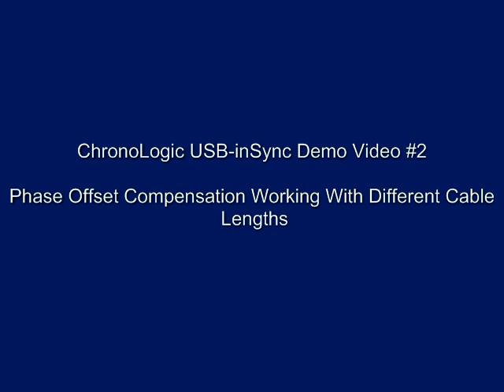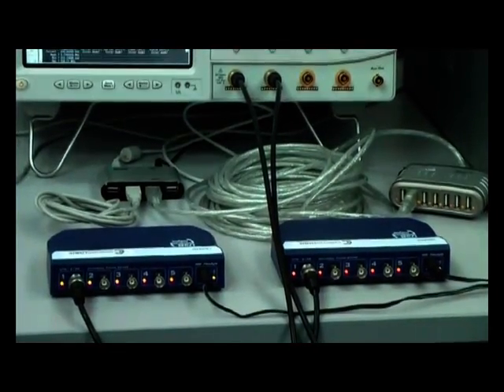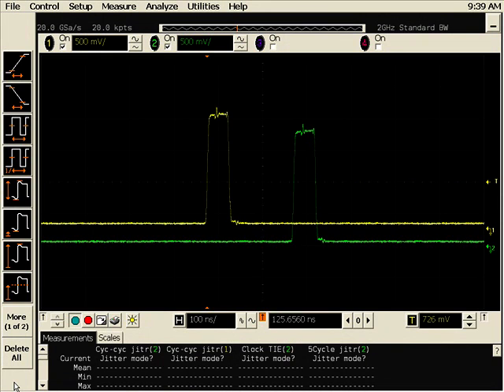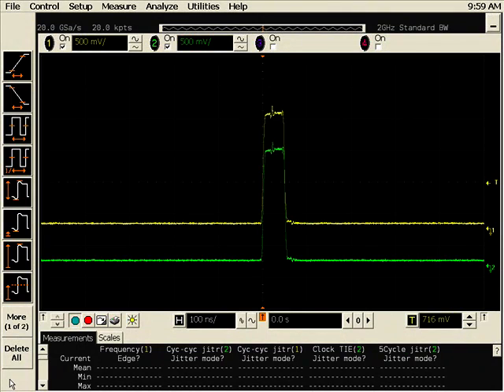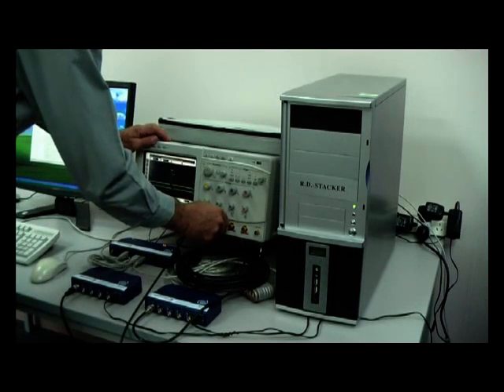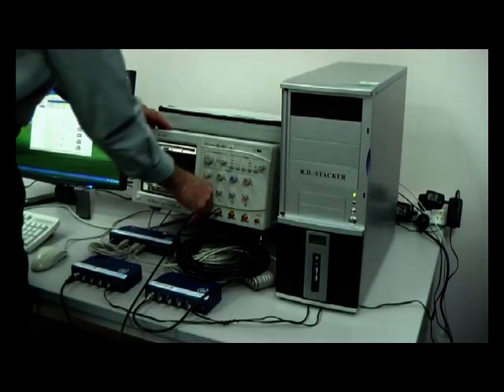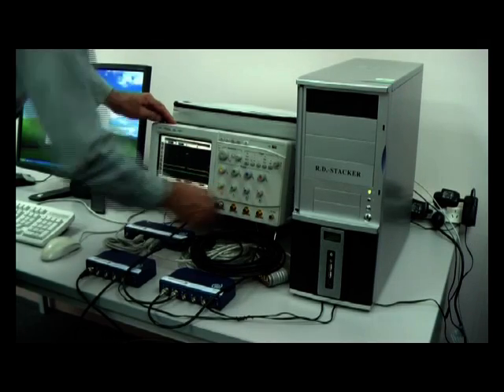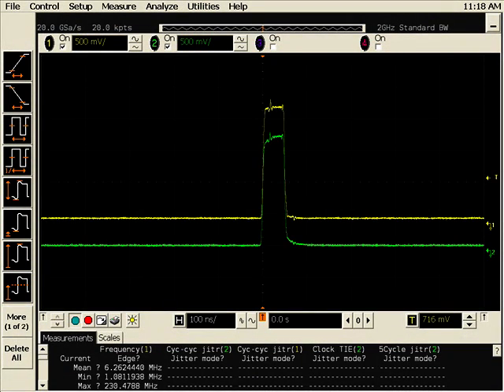#2 Demo Video - Phase Offset Compensation - ChronoLogic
Phase Offset Compensation using different cable lengths - USB-inSync